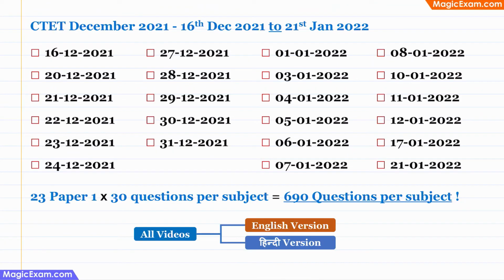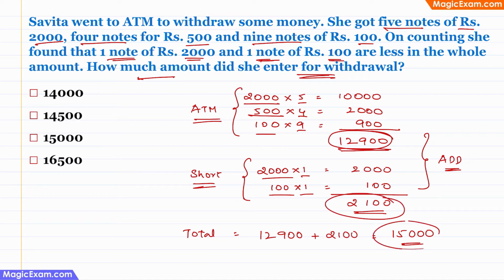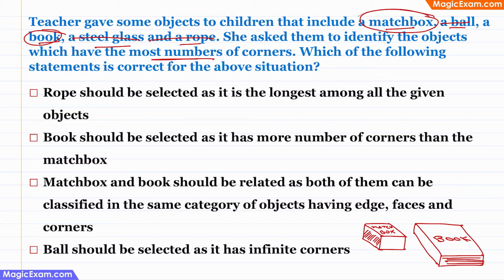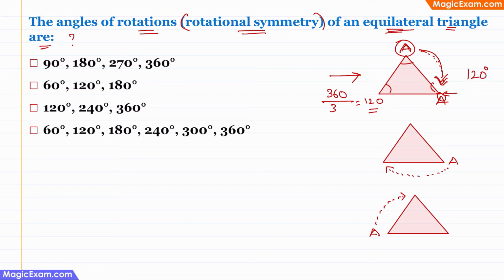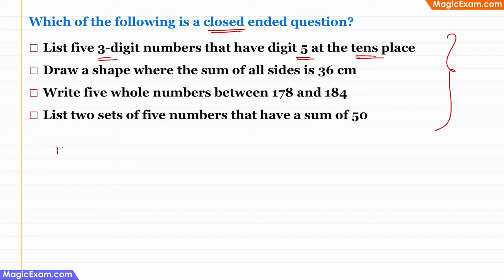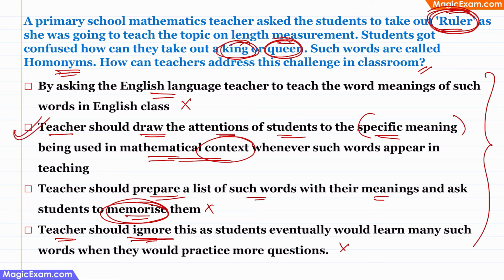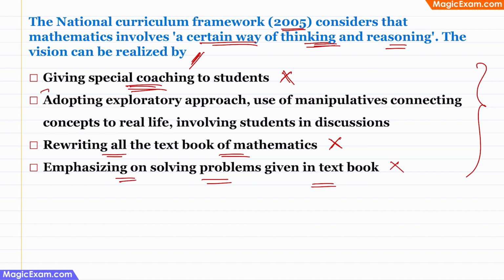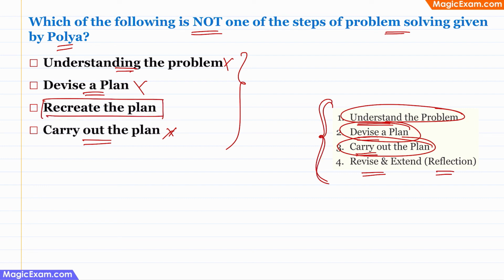CTET Paper 1 Maths Dec 2021 - 04-01-2022 Previous Year Question Paper English Explanation 30 MCQs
00:00:00 Intro

00:00:42 A square has a boundary of 16 cm. From each of the four corners of this square, a small square of side 1 cm is cut off. What will be the length of the boundary of the remaining figure

00:01:43 What will come in the blank? 2 thirds + ___= 11 twelfths

00:02:42 On her birthday Merlin's mother gave her a packet of toffees to share with her friends. Merlin gave 2/7th of toffees to Aditi, 1/6th to Amol, 2/5th to Farhan, and 1/7th to Jerry. If she is left with only 2 toffees

00:06:07 A shopkeeper has some eggs. He wants to put them in trays which can have exactly 12 eggs. He filled 9 trays with eggs and left with 5 eggs. How many more number of eggs does he need so that no egg is left out after completing the 10th tray

00:07:06 Savita went to ATM to withdraw some money. She got five notes of Rs. 2000, four notes for Rs. 500 and nine notes of Rs. 100. On counting she found that 1 note of Rs. 2000 and 1 note of Rs. 100 are less in the whole amount

00:08:13 Anu brought 2 kg 500 g Laddu, 3 kg 250 g Jalebi and 4 kg Rasgullas from a sweet shop. The shopkeeper packed everything together in boxes with a maximum capacity of 750 g. How many boxes required to pack all the items

00:09:30 The four traffic lights of a cross road change after 30s, 45s, 1 minute and 75s respectively. If these lights changed simultaneously at 1-35 pm, then they will change simultaneously again at

00:11:28 Rae and Reena have arranged the bricks horizontally one above the other. If the length, width and height of each brick are 6 inches, 3 inches, and 3 inches, respectively then how many rows of the bricks will be required to create a 3.5 meter wall

00:13:03 Rama reads the following details on a packet before throwing it on 3rd July 2021
Date of packing- 10th Jan 2021
Best before 180 days from the date of packing

00:15:26 Teacher gave some objects to children that include a matchbox, a ball, a book, a steel glass and a rope. She asked them to identify the objects which have the most numbers of corners

00:17:21 A closed shape made up of three or more than three line segments is called
Triangle
Quadrilateral
Polygon
Polyhedrons

00:18:08 The temperature of a city is 23.5°C at 9 pm. If the temperature drops by 0.7°C every hour after that, then at what time the temperature will be 17.2°C

00:19:46 Which of the following statements is true for the mean and median of the scores
15, 8, 13, 1, 23, 15, 20, 1

00:22:38 The angles of rotations (rotational symmetry) of an equilateral triangle are-

00:24:50 Identify the next term of the given pattern
1ZA, 4YB, 9XC, 16WD ___

00:26:13 Which of the following is NOT a stage / level of Van Hiele theory of geometrical reasoning
Visualization
Concrete operation
Analysis
Axiomatic

00:27:14 "Continuous and comprehensive" evaluation in mathematics would include-
(a) Detailed feedback on the students conceptual understanding

00:29:33 Which of the following statements is NOT true about mapping in mathematics
Mapping only includes drawing of a map of one's surroundings

00:31:29 Which of the following is a closed ended question
Write five whole numbers between 178 and 184

00:33:47 Which of the following is NOT a type and utility of numbers
Cardinal Numbers
Ordinal Numbers
Aesthetic Numbers
Nominal Numbers

00:35:17 While teaching about measurement of length, a teacher asks the students to measure their table using hand spans and paper clips instead of measuring directly by a scale
00:38:00 A primary school mathematics teacher asked the students to take out 'Ruler' as she was going to teach the topic on length measurement. Students got confused how can they take out a king or queen

00:40:33 A class III teacher reads out the following problem to her students
"If I subtract '2 ones' from '2 tens' what will be the answer"
One of the students responded the answer is zero

00:42:37 While planning a lesson on the concept of addition of fractions a teacher is using the activity of rectangular strip folding. The above activity is a Post Pre content

00:44:03 Which one of the following is the most important characteristic of good mathematics text book at primary level

00:46:42 The National curriculum framework (2005) considers that mathematics involves 'a certain way of thinking and reasoning'. The vision can be realized by

00:48:56 As a mathematics educator what advice will you give to prospective teachers to improve children's performance in mathematics
Help children make connections between conceptual and procedural knowledge

00:50:47 The statement 'Teacher acts as a Facilitator, helps students to discover relationships and seek pattern for themselves's most suited with

00:53:17 A primary class teacher asks his students to collect data on number of boys and girls studying in class V in their neighbourhood (including at least five households)

00:55:06 Which of the following is NOT one of the steps of problem solving given by Polya